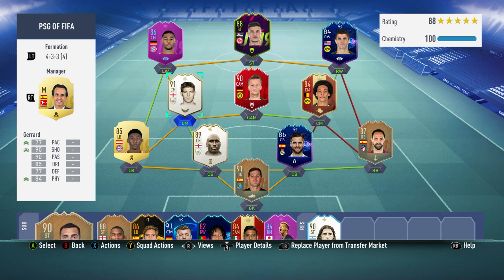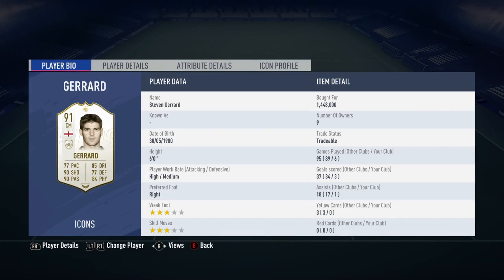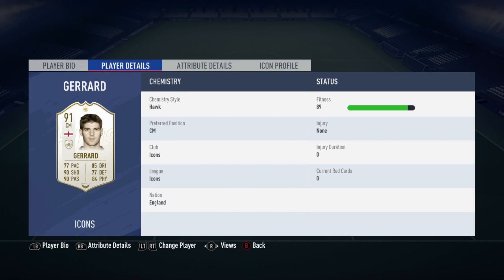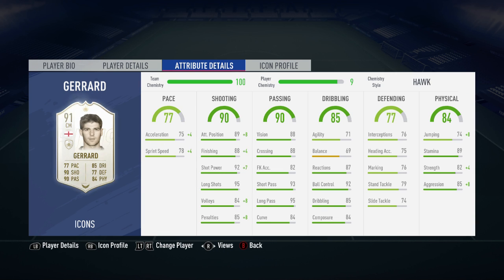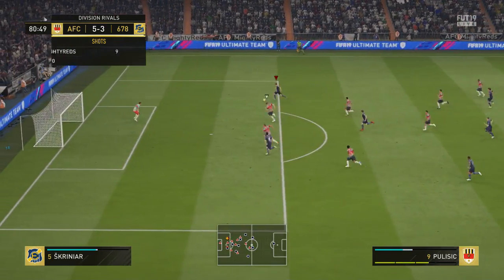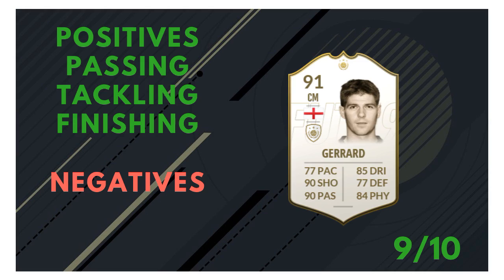FIFA 19 - PRIME ICON STEVEN GERRARD (91) PLAYER REVIEW